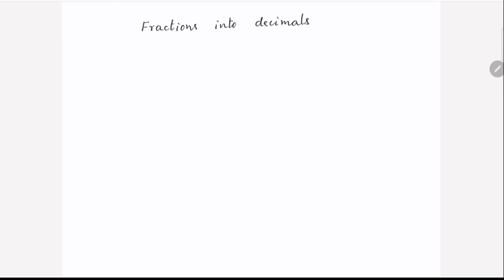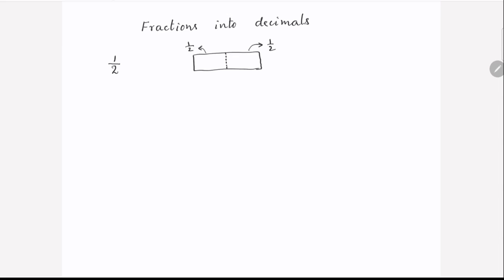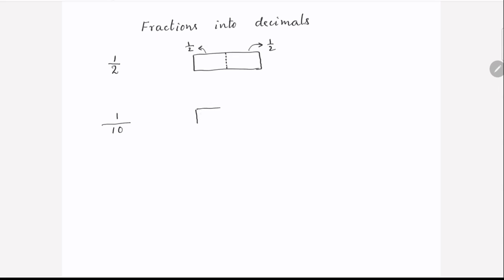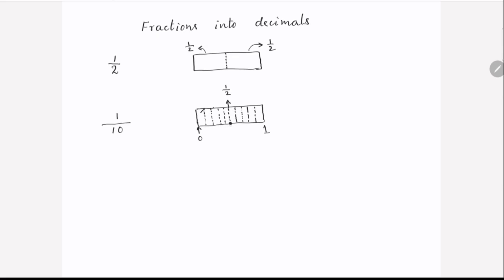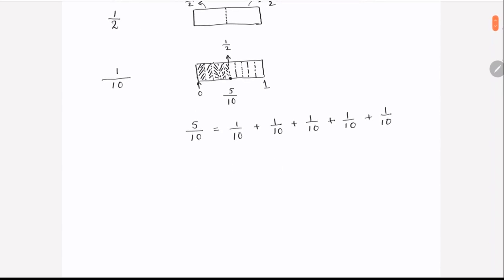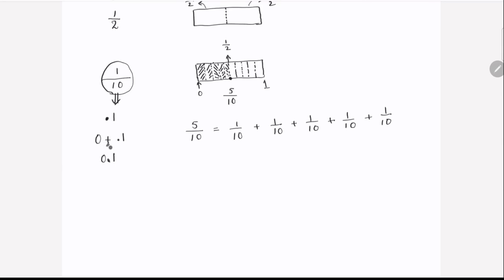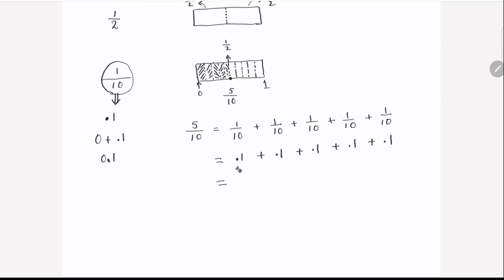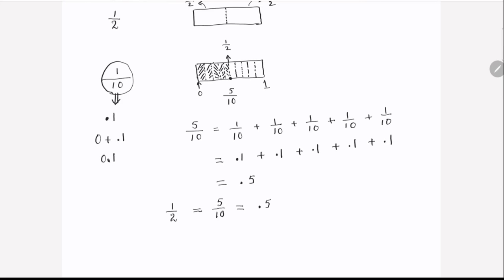2 of 6_ fraction as a decimal number using cutting a cake into equal pieces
In decimals we always split a big piece into ten smaller pieces.
So a decimal number  is essentially a fraction where the whole is made up of 10 or 100 or 1000 etc., equal parts
In other words every every fraction can be converted into a decimal number where some fractions for greater accuracy may involve many decimal digits.